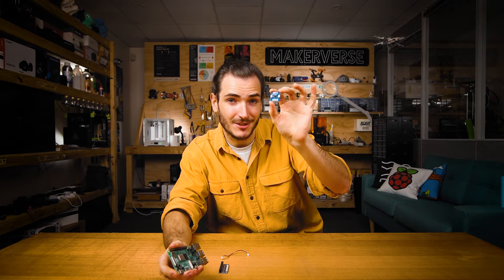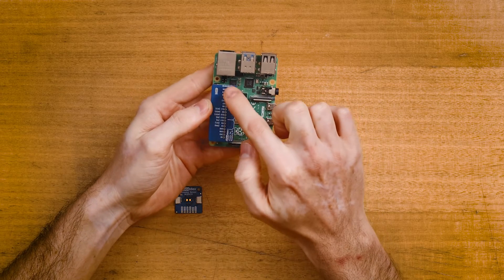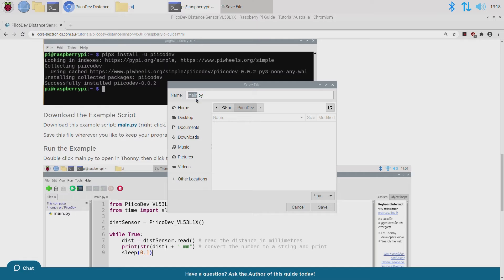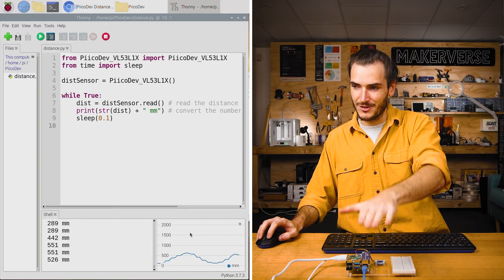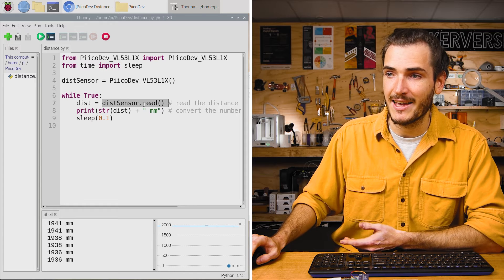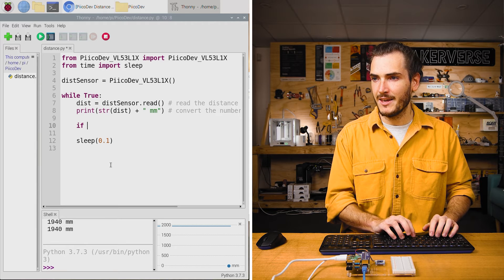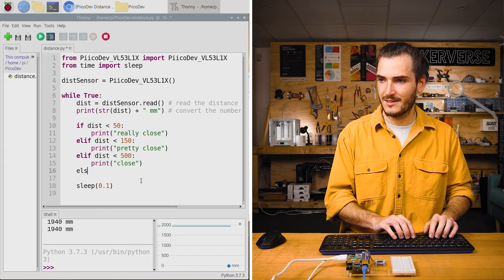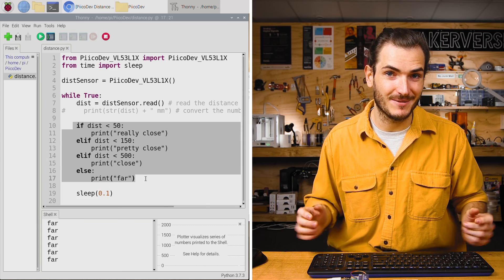PiicoDev Distance Sensor VL53L1X - Raspberry Pi Guide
This tutorial will guide you through wiring, uploading example MicroPython code in Thonny, and remixing the example to include new functionality.

The PiicoDev Distance Sensor uses a VL53L1X which can measure indoor ranges up to about 4m with 1% repeatability!

"PiicoDev" and the PiicoDev Logo are trademarks of Core Electronics Pty Ltd.